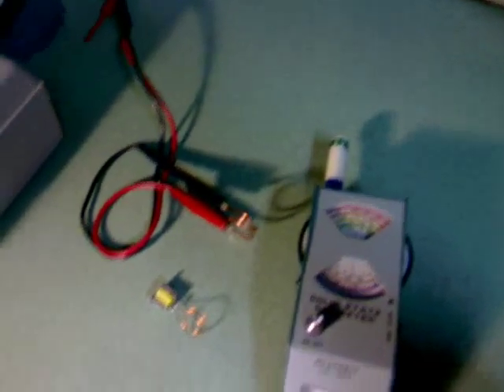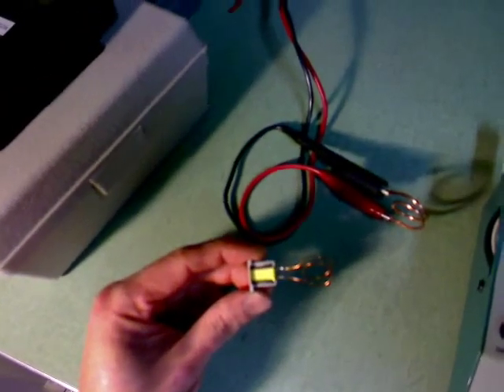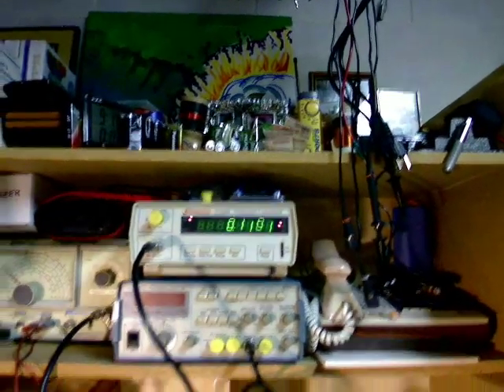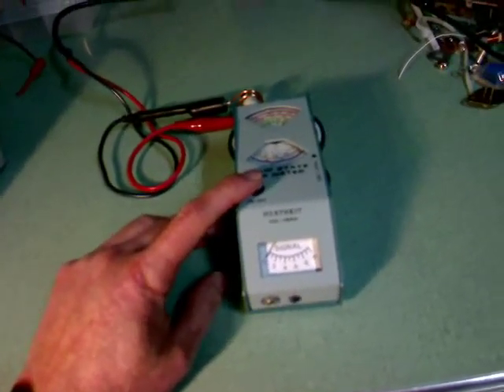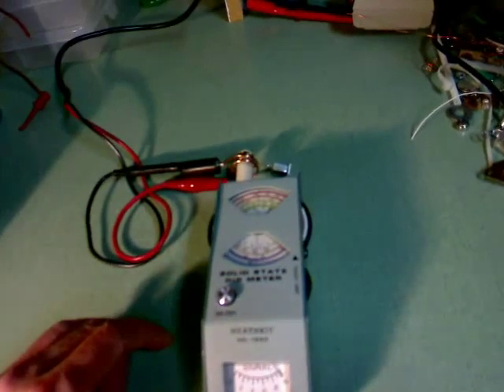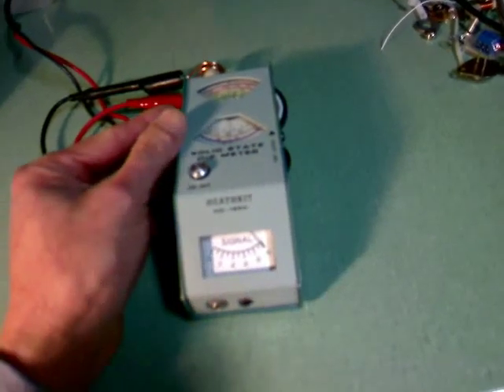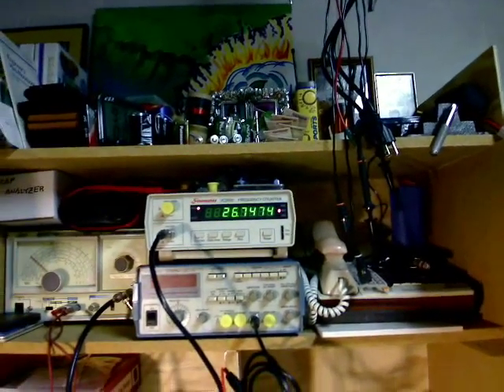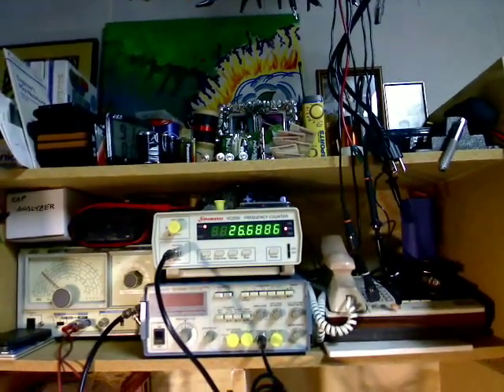How to measure the Frequency of a Crystal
Crystals are delicate components that may change their operating characteristics when subjected to stress. I'm trying some methods I've read about in determining the actual operating frequency vs. the manufacturer's rated frequency. Suggestions/constructive comments on how to do this better (or for that matter, correctly) are welcome.